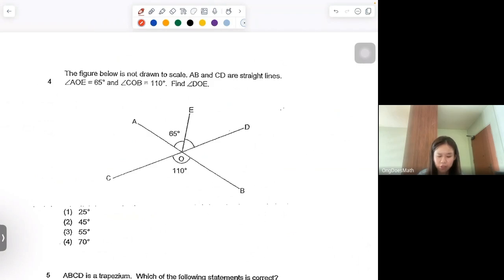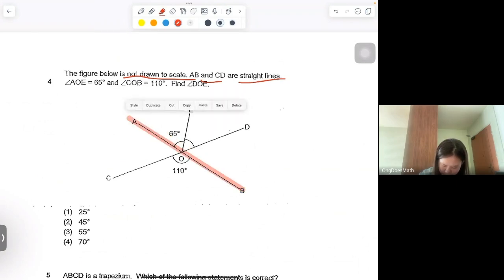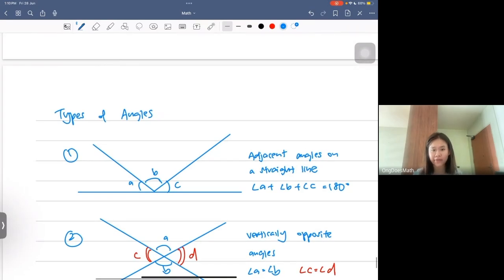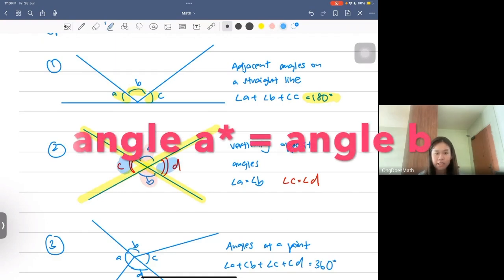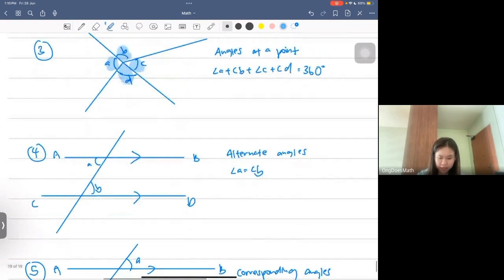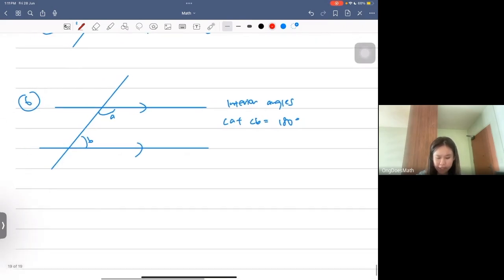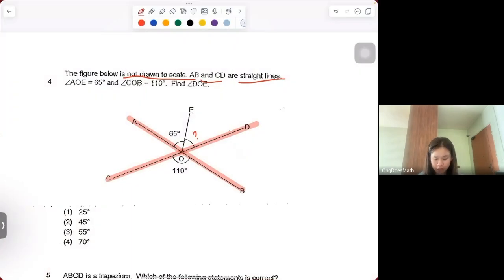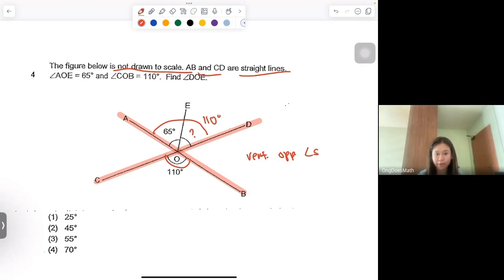Angle Hunting: Find ∠DOE in This PSLE Math Question! 🔍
Are you ready for a geometry challenge? 📐 In this PSLE Math video, we'll help you solve a tricky angle problem: "The figure is not drawn to scale. AB and CD are straight lines. ∠AOE = 65° and ∠COB = 110°. Find ∠DOE."

We'll guide you through the steps to find the missing angle, explain the concepts clearly, and provide tips to help you tackle similar questions with confidence!

👉 Make sure to watch till the end, try the question yourself, and comment your answer below!